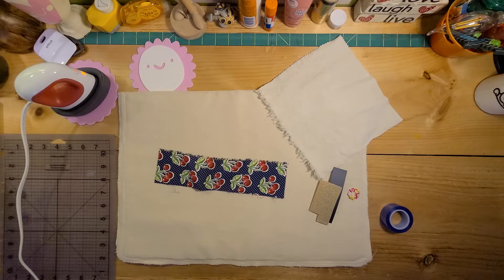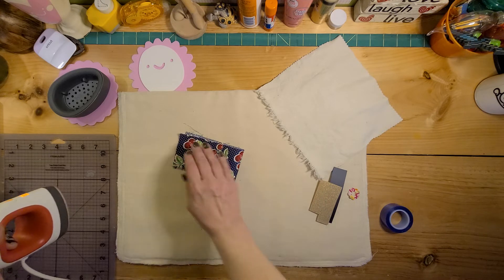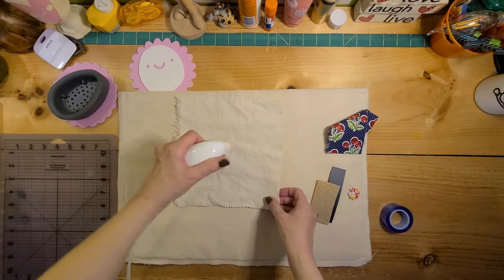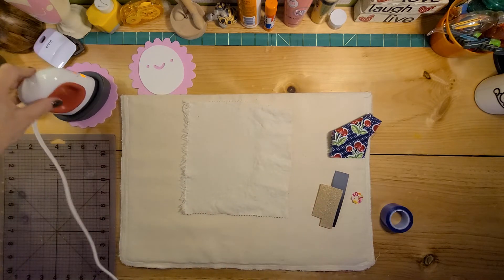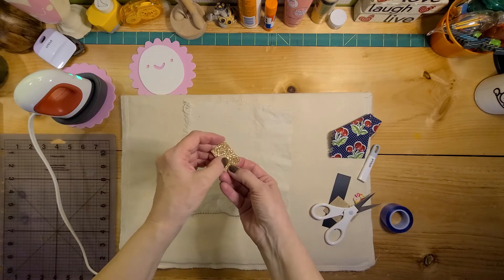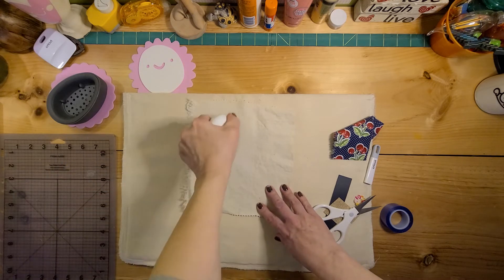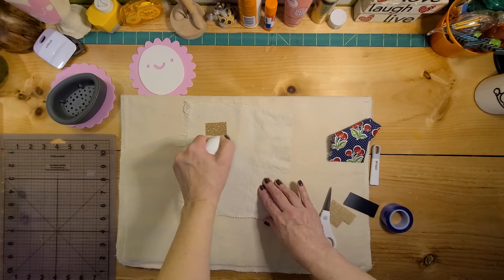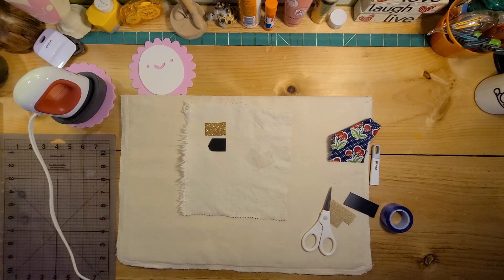Cricut mini easy press review and demo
check out my short review of the Cricut mini easy press. Watch me mess up..and see how the press handles it. See why the press might be right for you.